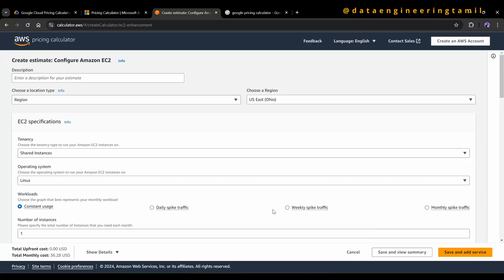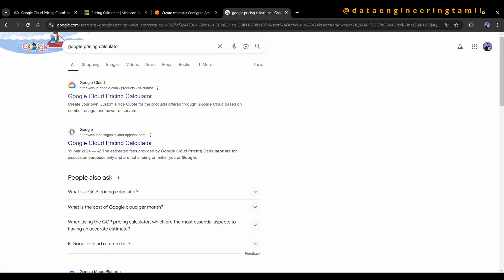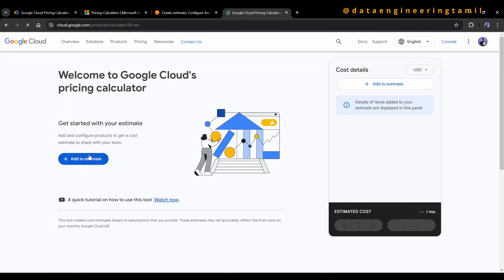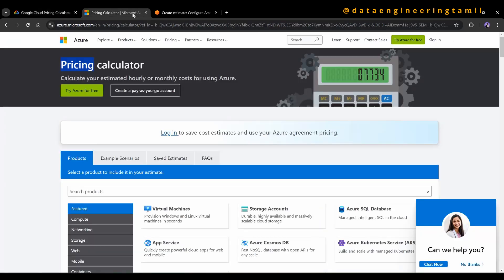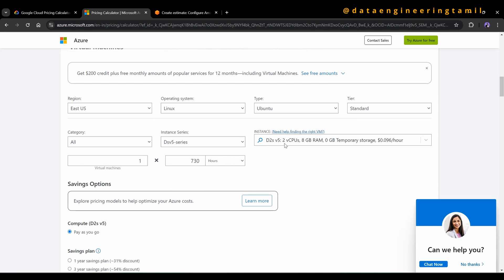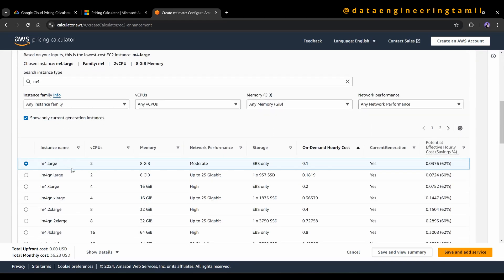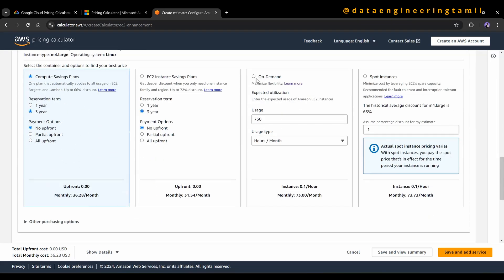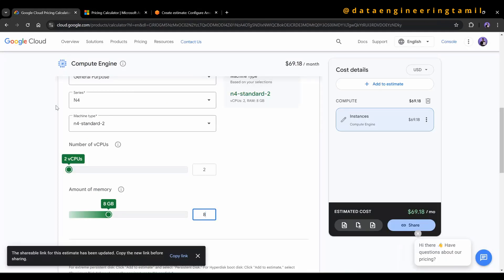How Cloud Pricing Comparision Made by Architects in Tamil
Cloud pricing comparison is a critical task for architects when planning and optimizing cloud infrastructure. Here's a detailed approach on how architects can compare cloud pricing:

1. Identify Requirements
Workload Requirements: Determine the specific requirements of the workloads, including CPU, memory, storage, and network needs.
Service Requirements: Identify the necessary cloud services (e.g., compute instances, databases, storage, AI services).
2. Choose Cloud Providers
Select Providers: Typically, architects compare leading providers like AWS, Azure, Google Cloud, and sometimes others like IBM Cloud, Oracle Cloud, or Alibaba Cloud.
3. Gather Pricing Information
Official Pricing Pages: Use the official pricing pages of cloud providers.
Pricing Calculators: Utilize pricing calculators offered by the providers for more accurate cost estimation.
AWS Pricing Calculator
Azure Pricing Calculator
Google Cloud Pricing Calculator
4. Compare Pricing Models
On-Demand Pricing: Compare pay-as-you-go prices for immediate needs.
Reserved/Committed Pricing: Compare savings plans for long-term commitments (1-year or 3-year).
Spot/Preemptible Instances: Evaluate cost for interruptible instances for flexible workloads.